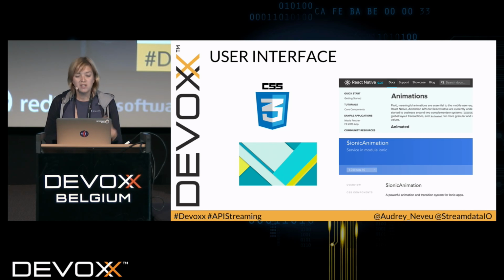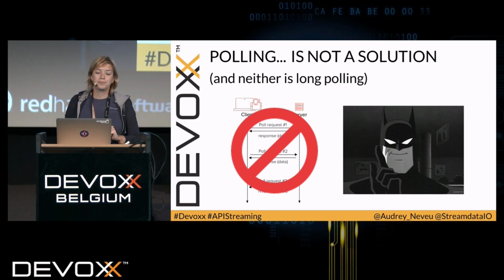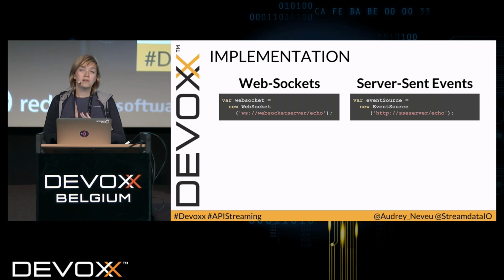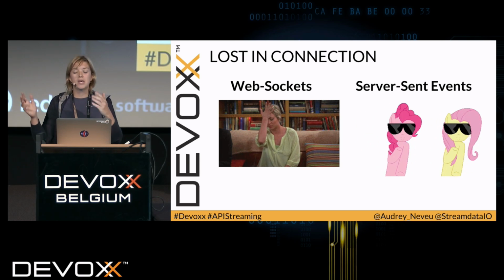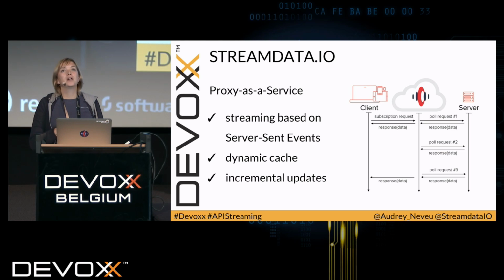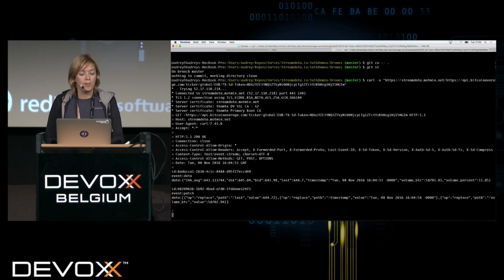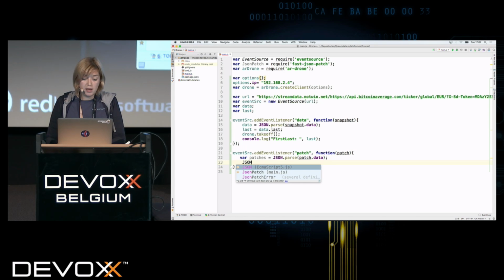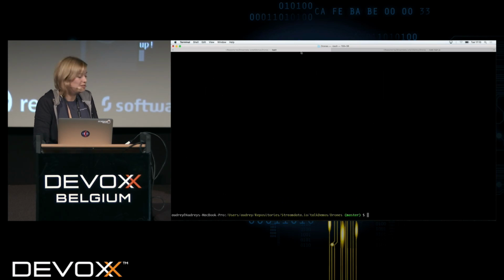The end of polling : why and how to transform a REST API into a Data Streaming API? by Audrey Neveu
We know interactivity is the key to keep our user's interest alive but we can't reduce animation to UI anymore. Twitter, Waze, Slack... users are used to have real-time data in applications they love. But how can you turn your static API into a stream of data?

When talking about data streaming, we often think about WebSockets. But have you ever heard of Server-Sent Events? In this tools-in-action we will compare both technologies to understand which one you should opt for depending on your usecase and I'll show you how we have been even further by reducing the amount of data to transfer with JSON-Patch.

And because real-time data is not only needed by web (and because it's much more fun), I'll show you how we can make drone dance on streamed APIs.

Audrey Neveu is Developer Relations at Streamdata.io. She’s a passion driven developer with experience in both web frontend and backend development, specialised in APIs and BigData. Heavily involved in the European wide Java Community, she’s part of Devoxx4Kids, a not-for-profit global initiative to get children coding.

[OAG-4537]